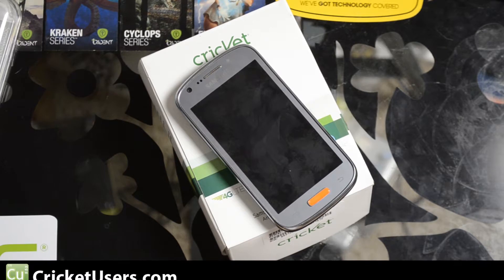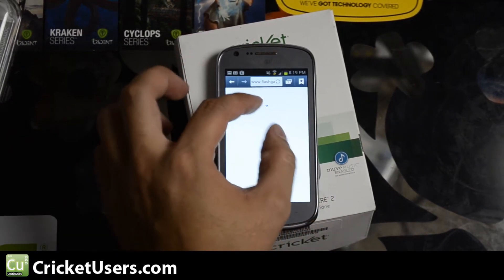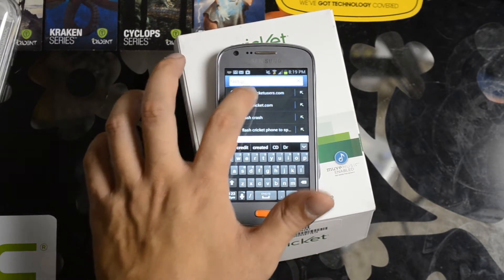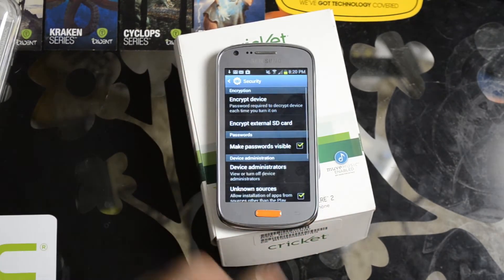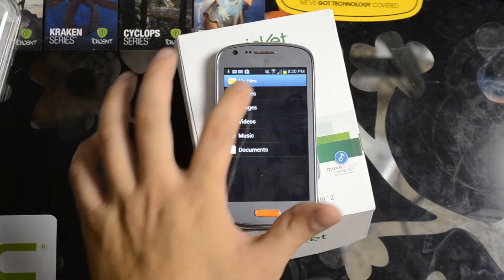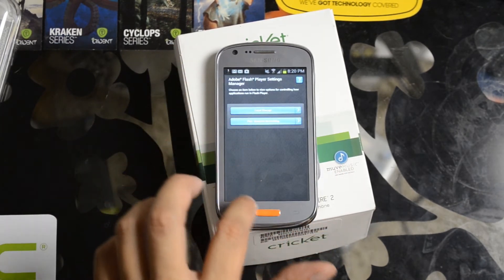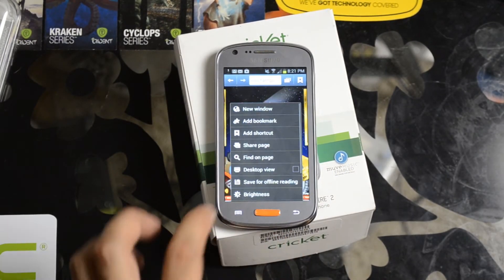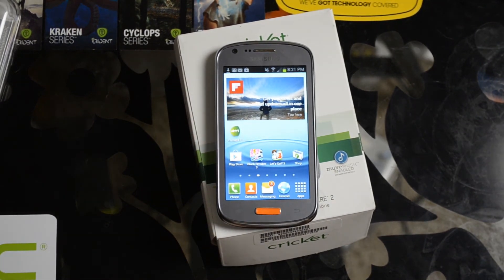Samsung Admire 2 - How to Install Flash Player (Cricket Wireless Device)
This is how you install Adobe Flash Player on the Cricket Wireless Samsung Galaxy Admire 2.